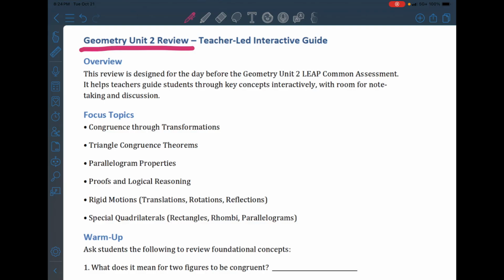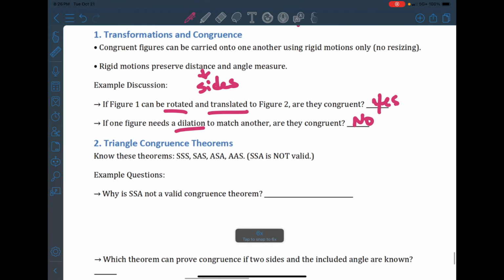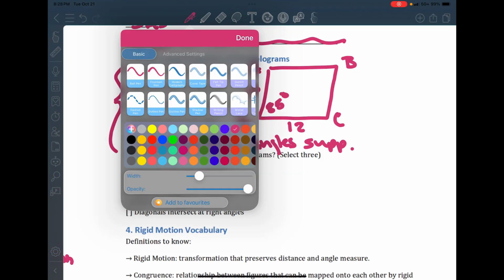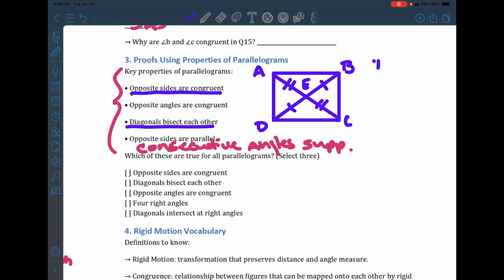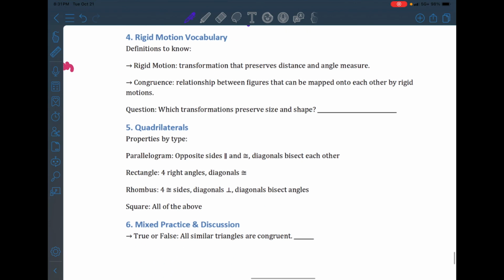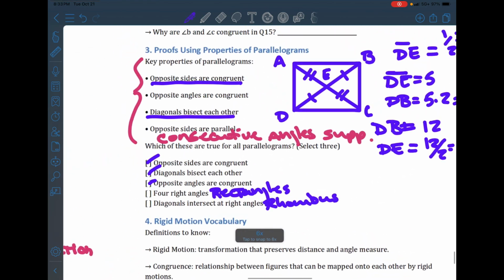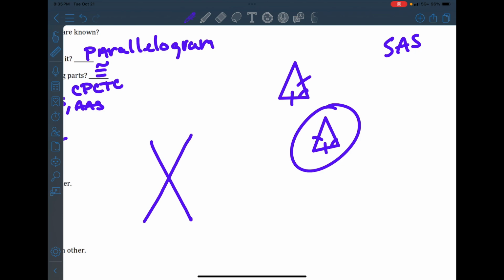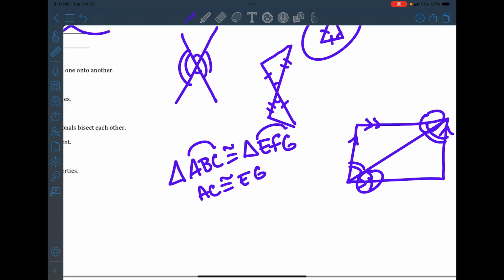Geometry unit 2 review